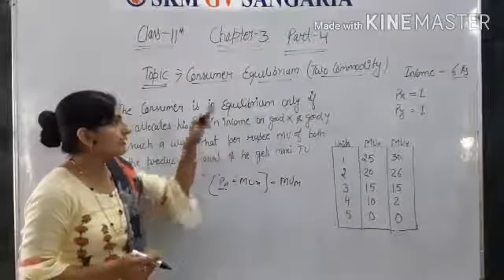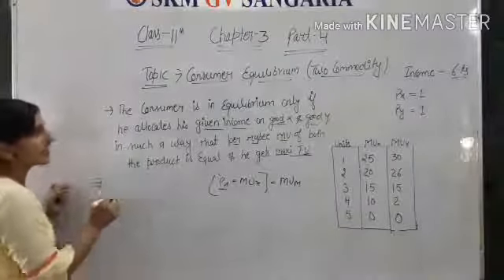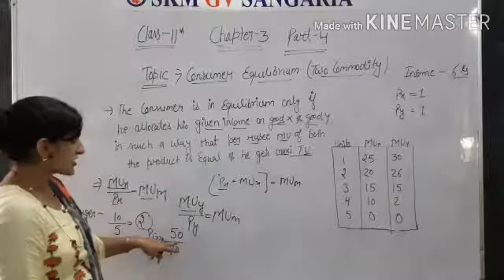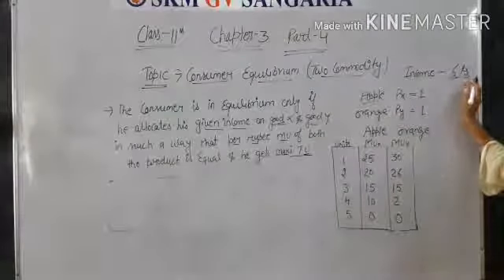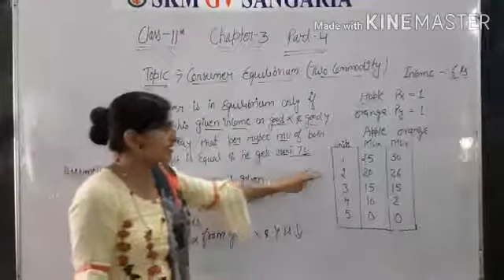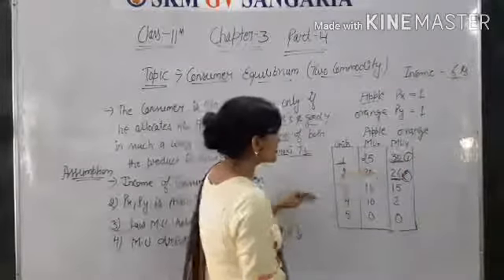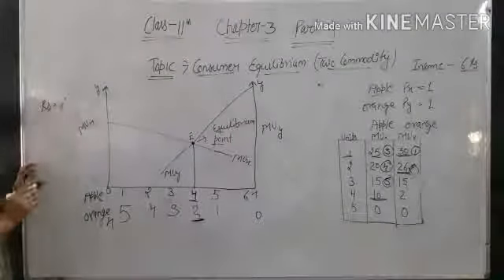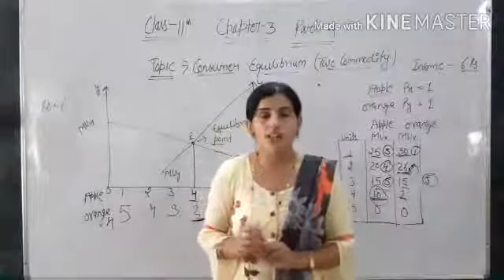Microeconomics chapter-3 ,topic- Consumer equilibrium in case of two commodity by MB